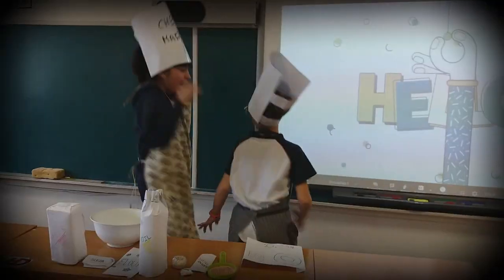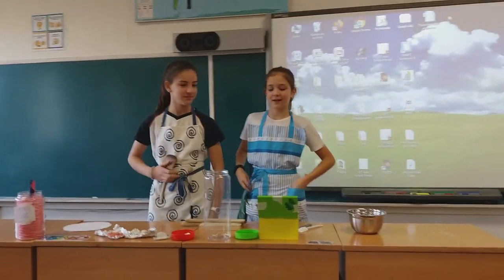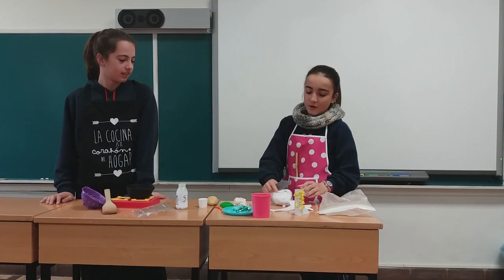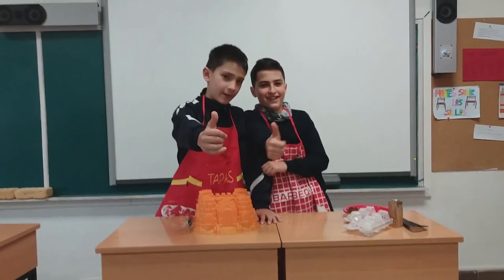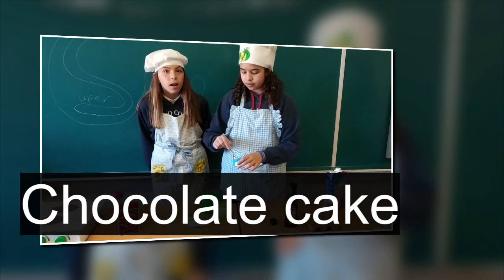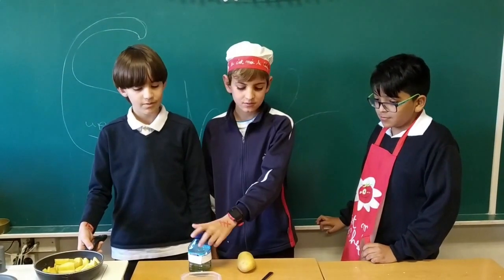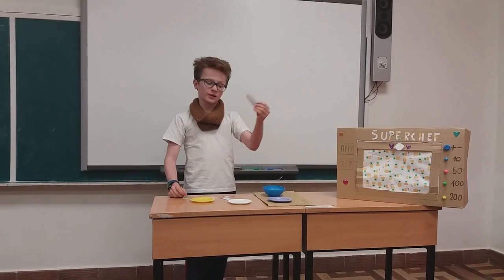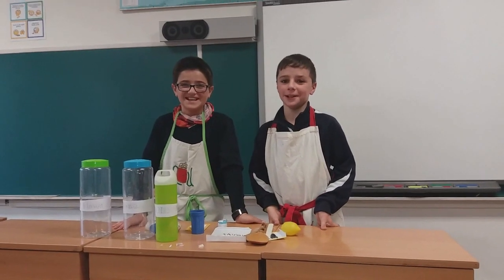Superchef: Do you like cooking? - 6º EP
"Do you like cooking? In our 6th year English classes, we are learning about healthy habits. Delicious homemade food! Here you have wonderful recipes from our students. Well done, chefs!"